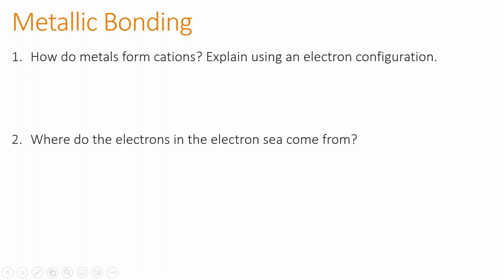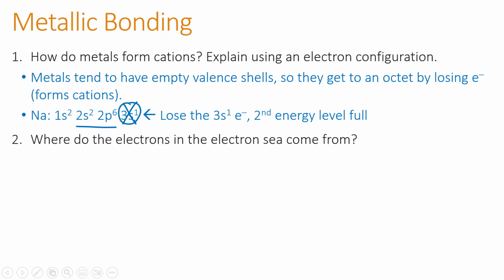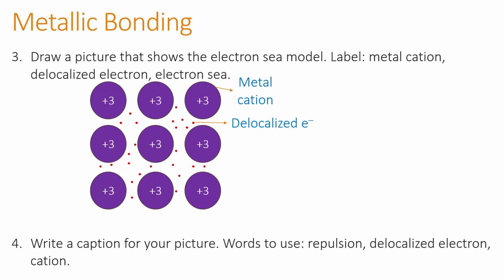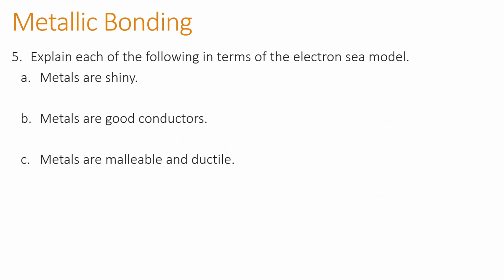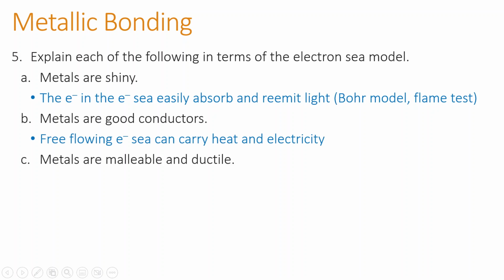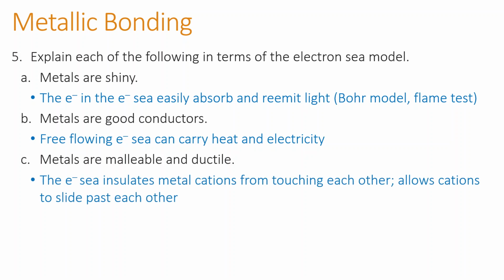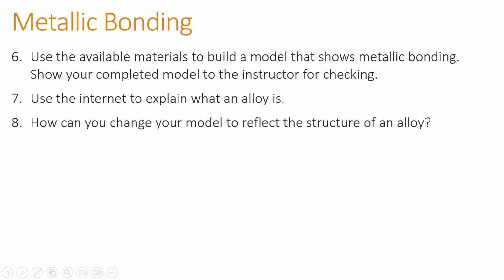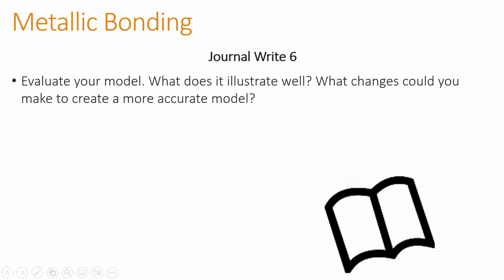2.11 Metallic Bonding